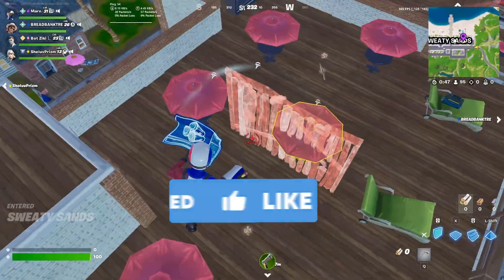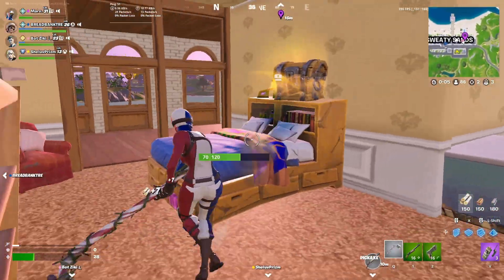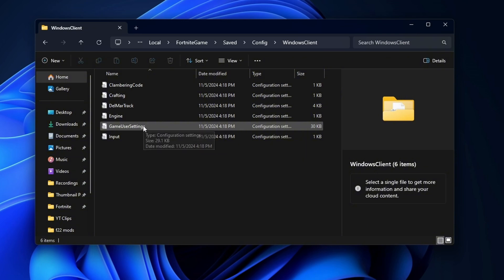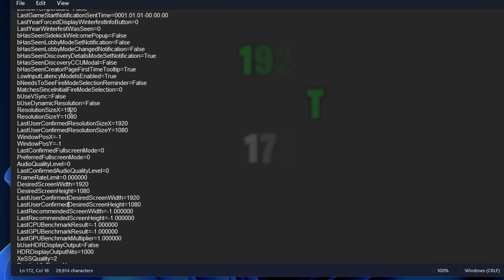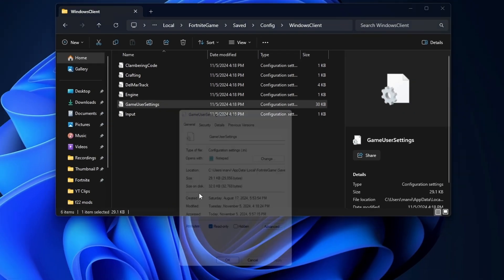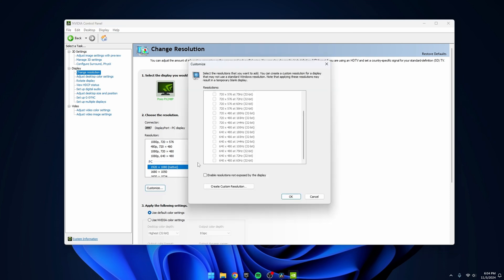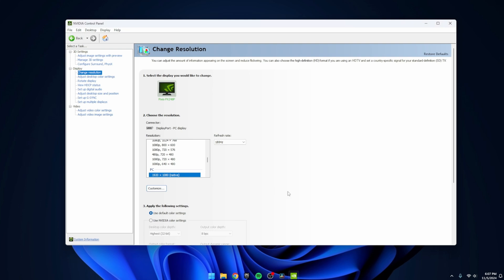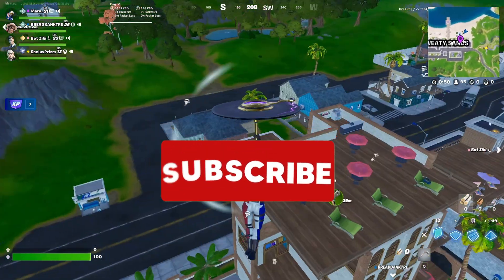How To Get STRETCHED RESOLUTION In Fortnite Chapter 2 Remix (BEST RES)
In this video, I will guide you step-by-step on how to get stretched resolution in Fortnite Chapter 2 Remix on PC with two easy methods. If you’re looking to improve your gameplay experience, stretched resolution can offer many benefits such as a wider field of view, better aim, and potentially an fps boost for smoother gameplay. Whether you're aiming for the classic 1440x1080 or more custom resolutions like 1650x1080, 1720x1080, or even 800x660, this tutorial will have you covered. Hope this updated tutorial helps you guys, especially those new to Fortnite!

Chapters:
0:00 Intro
1:06 Method 1: Custom Resolution Setup
3:31 Method 2: GPU Scaling on Desktop